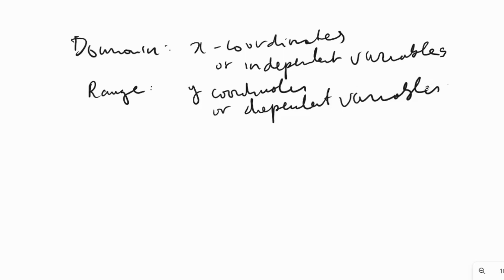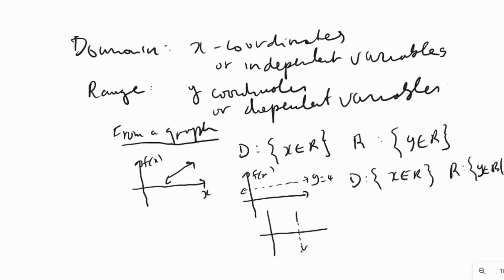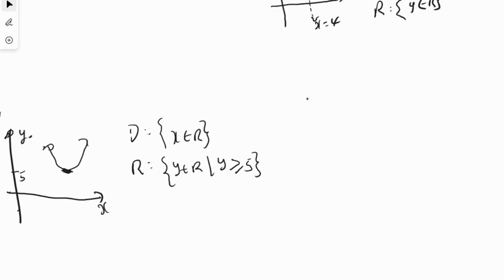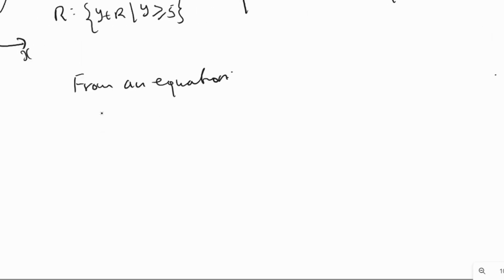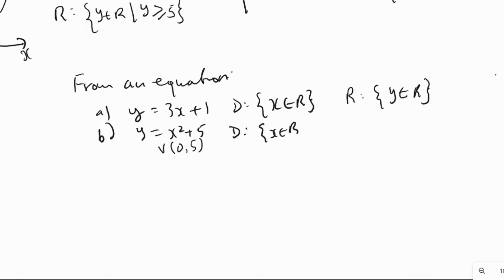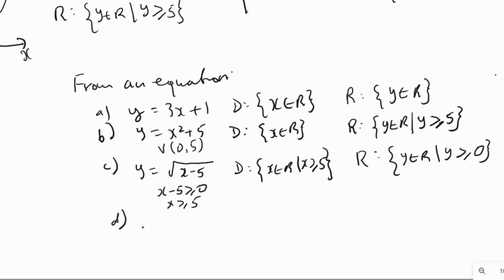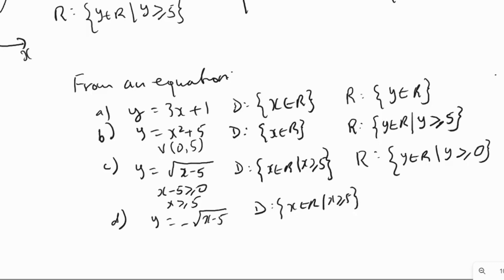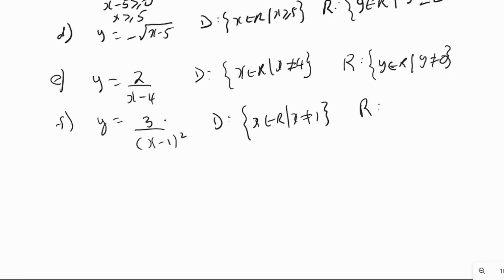Domain and Range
Welcome to this video on Domain and Range! In this tutorial, we will explain what Domain and Range are in math and how to find them for different functions. We will provide clear examples and walk you through step-by-step so that you can gain a better understanding of this fundamental concept. Whether you are a student learning about Domain and Range for the first time or need a refresher, this video is perfect for you.